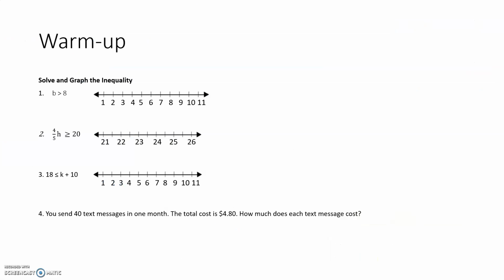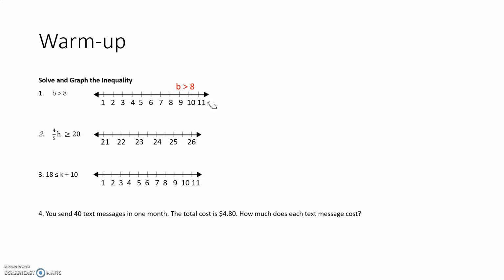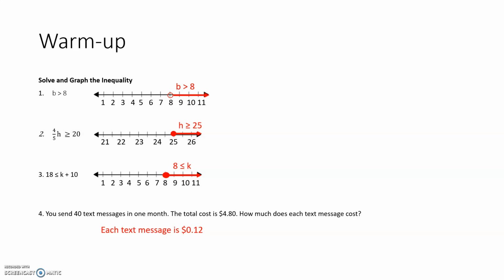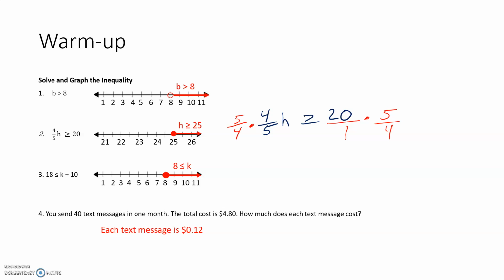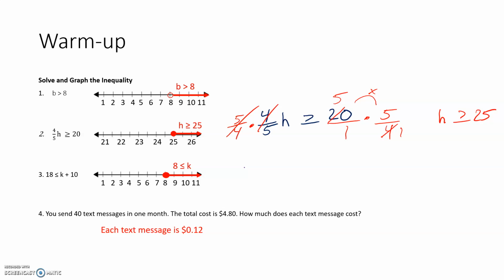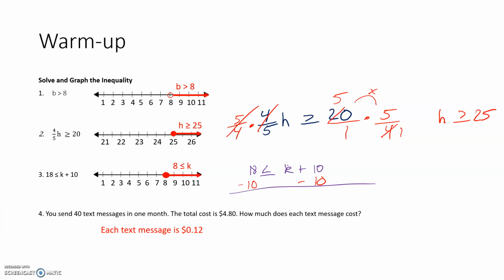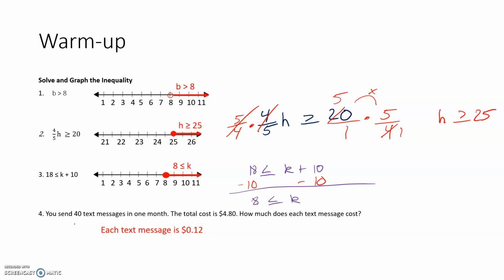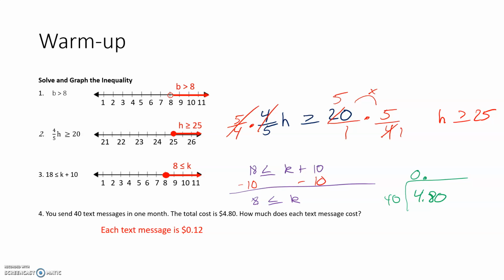On your own